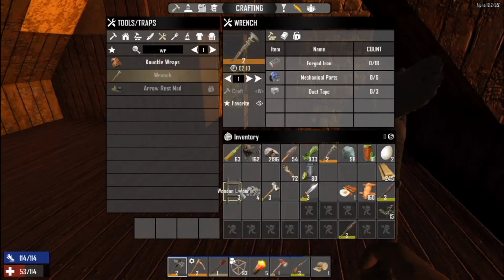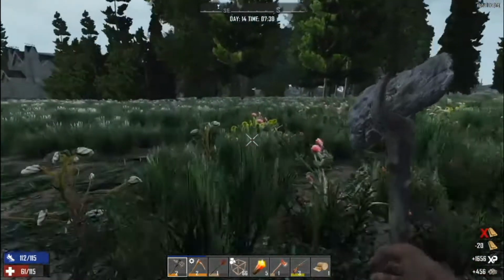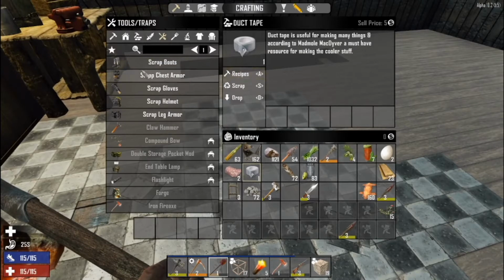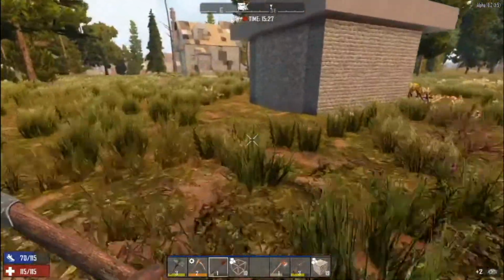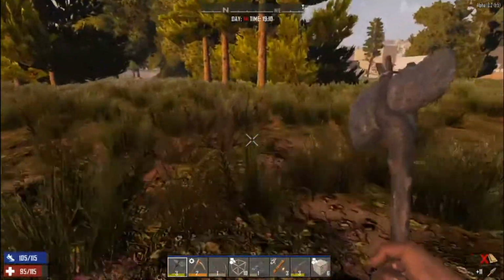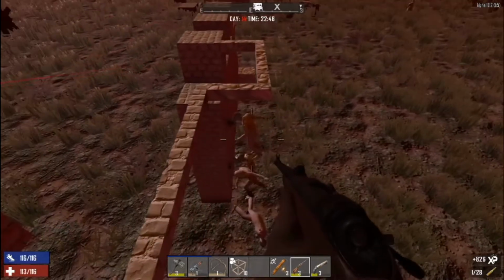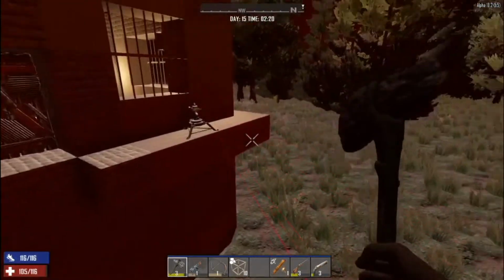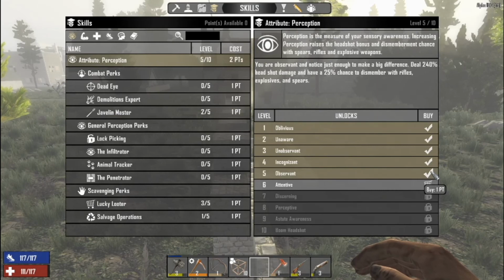7 Days To Die Gameplay Alpha 18.2 - Let´s Play S2 Part 14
if you want.